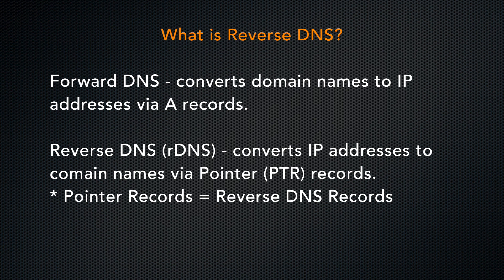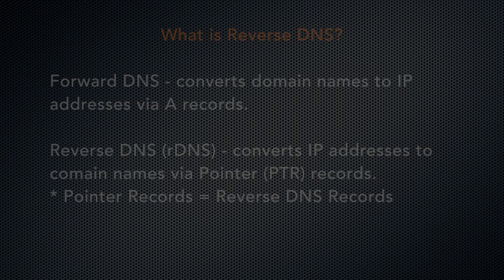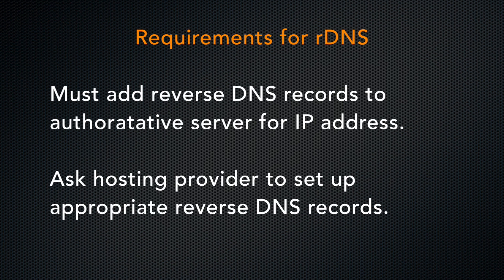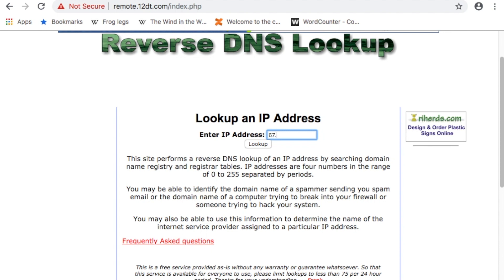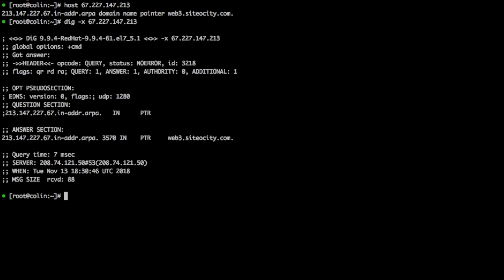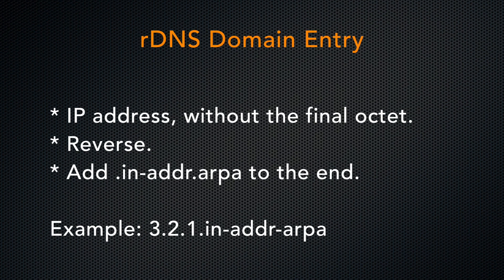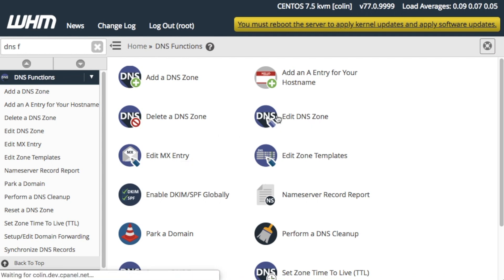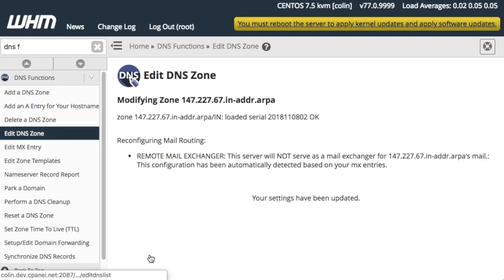WHM Tutorials- How to Configure Reverse DNS for IPv4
This video details the steps to configure a cPanel & WHM server for reverse DNS with IPv4.